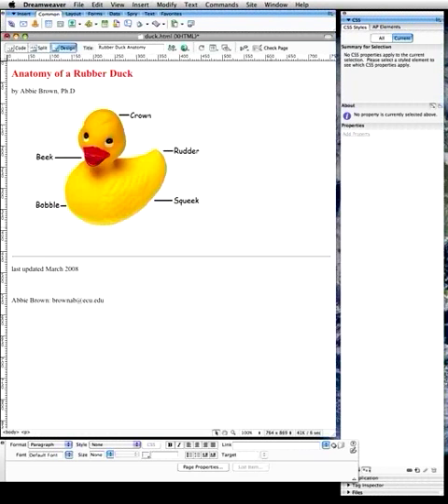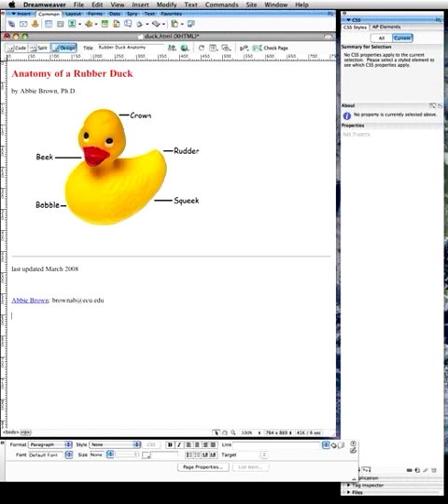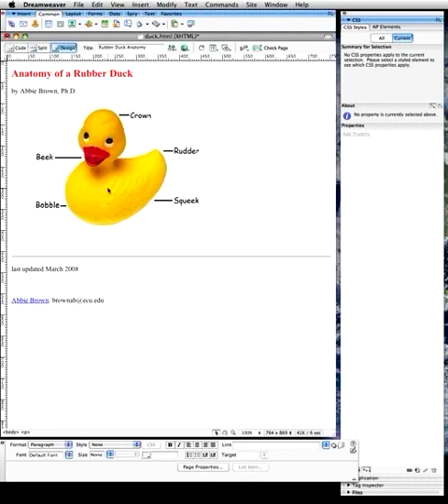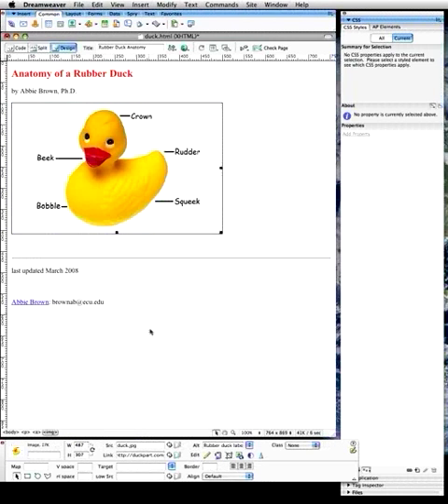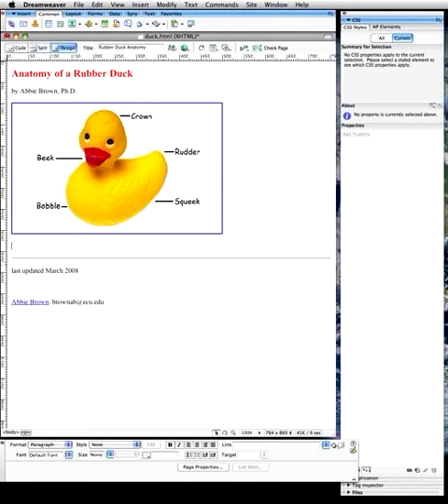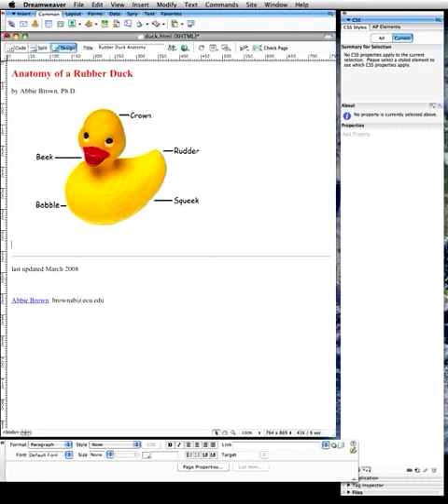dreamweaver_03 (Converted)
Introduction to Dreamweaver Part 3